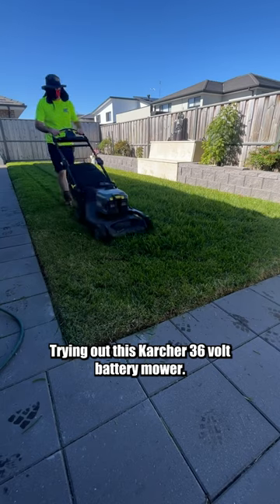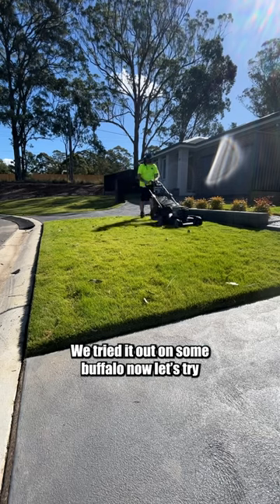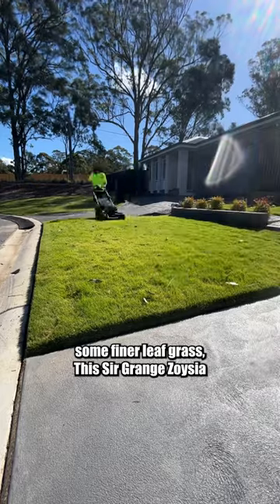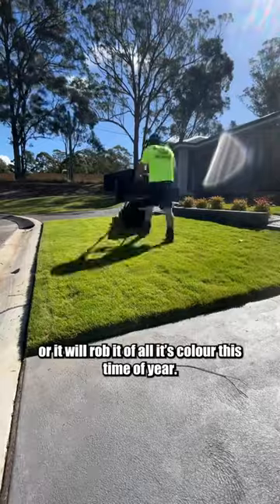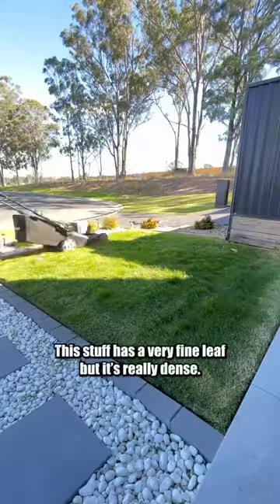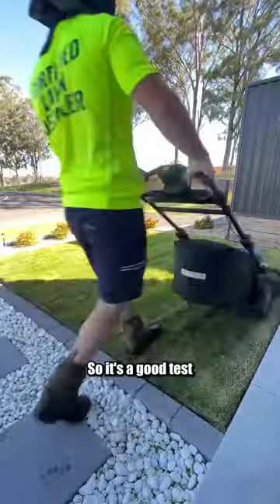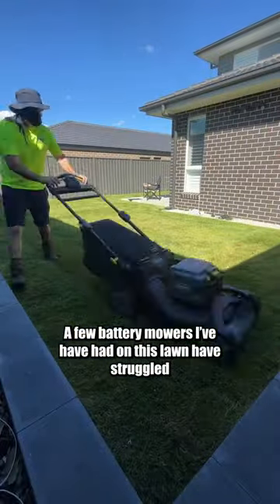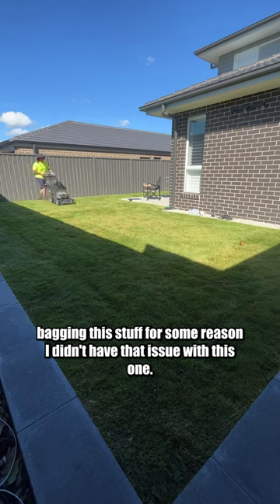Australia 36v battery mower.